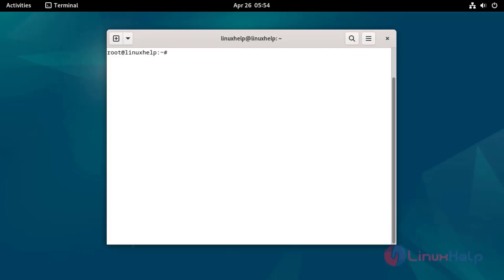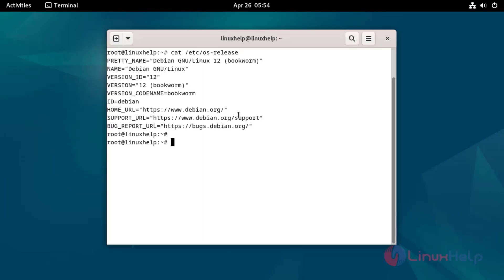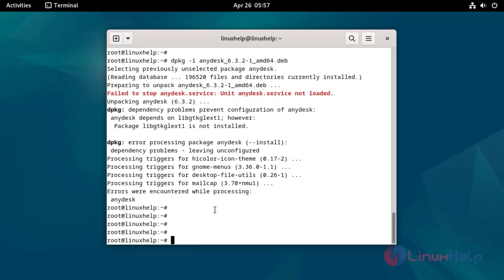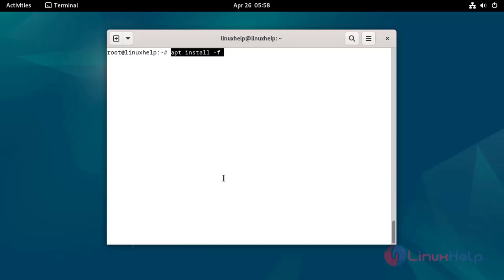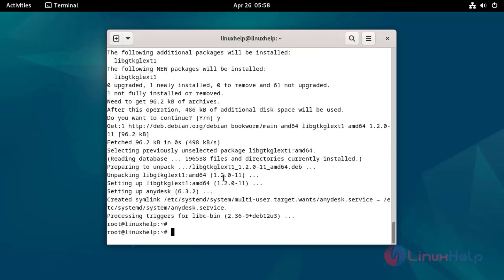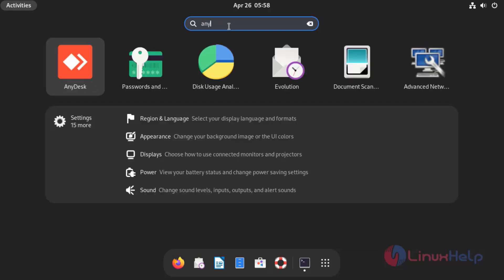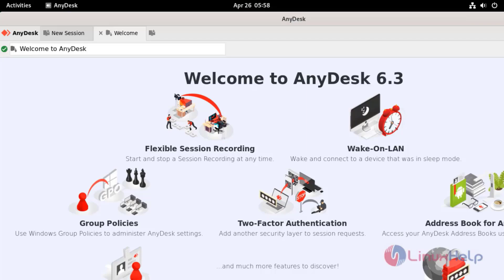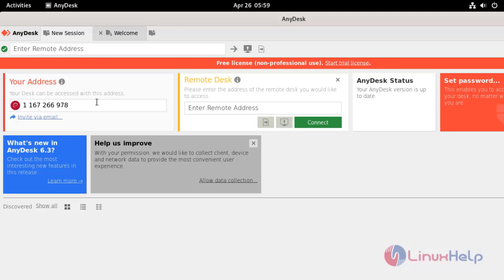How to install Anydesk on Debian 12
LiteCart's on-demand design framework makes the platform super fast! Once you access a node, LiteCart will automatically load only the necessary php files into the system. The system nodes are static classes. They are accessed by simply typing nodename::method() or nodename::$variable.